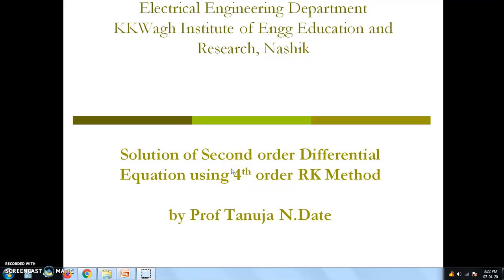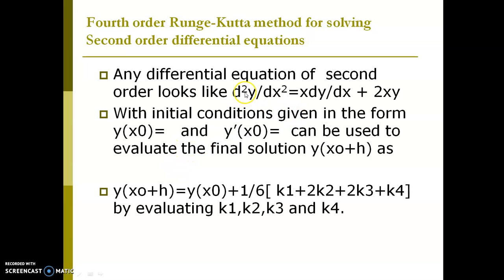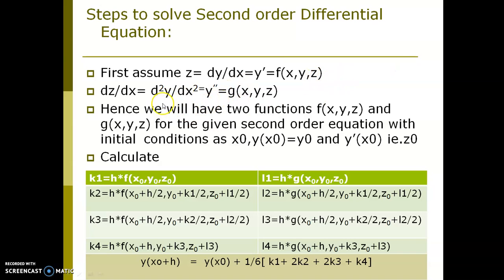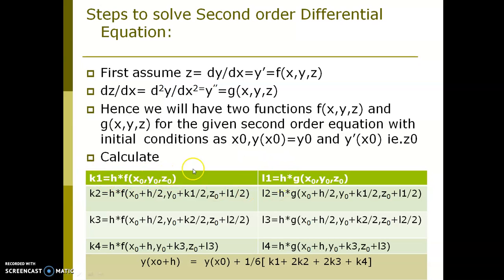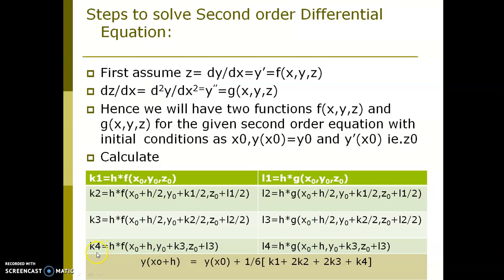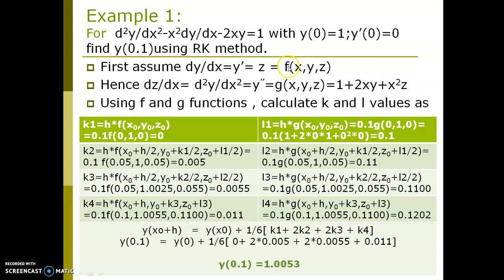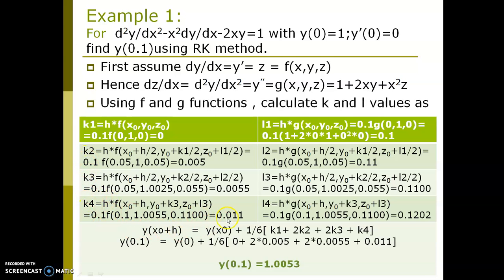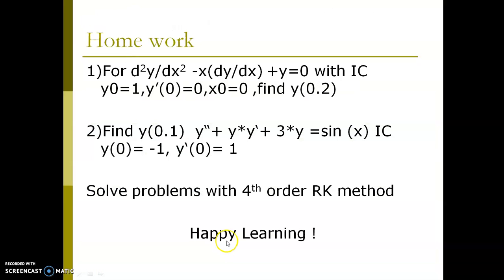RK method for solving Second order Difff equation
4th order RK method can be used for solving second order differential equations.